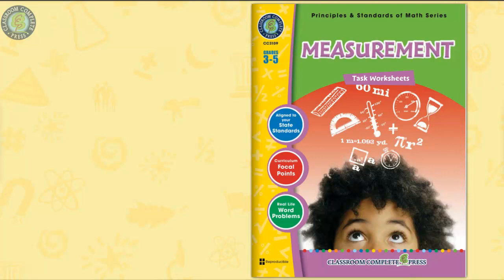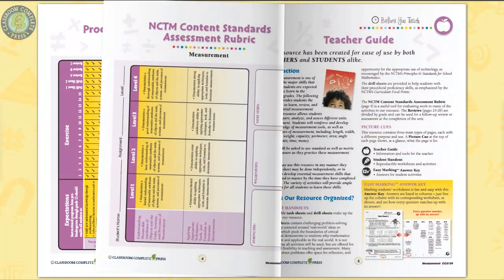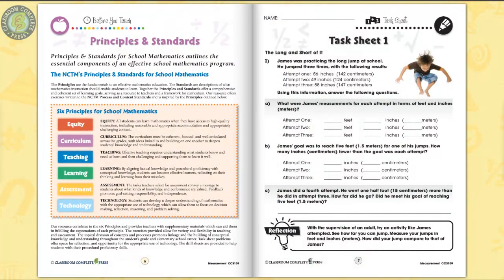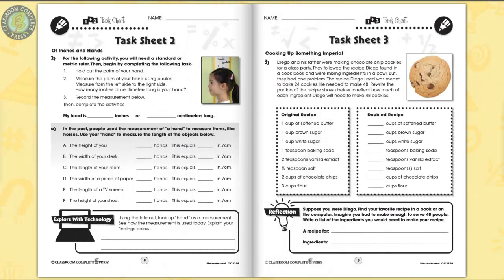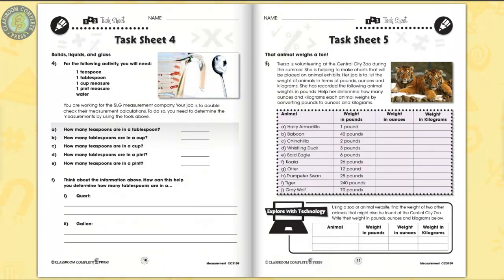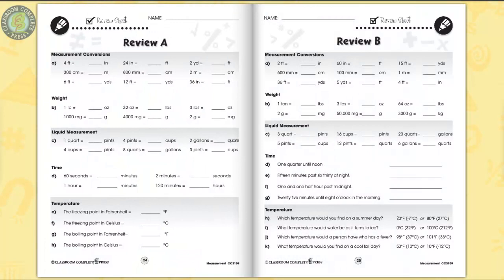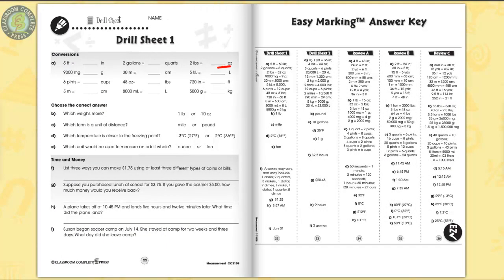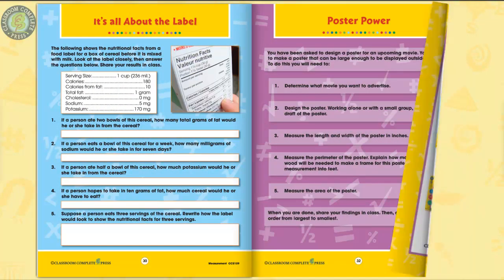Measurement - Task Sheets Gr. 3-5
Our resource provides task and word problems surrounding real-life scenarios. Compare different long jump results. Try it yourself and measure the results in feet and inches (meters). Measure the length of objects using your hand as a unit of measure. Double a cookie recipe. Double check a company's measurement calculations by finding out how many teaspoons are in a tablespoon, and how many tablespoons are in a cup. Convert weights from pounds to ounces and kilograms. Find the temperature on Mars based on what the rover recorded. Find the volume of differently sized boxes. Get acquainted with angles by using a protractor. The task sheets provide a leveled approach to learning, starting with grade 3 and increasing in difficulty to grade 5.

Aligned to your State Standards and meeting the concepts addressed by the NCTM standards, reproducible task sheets, drill sheets, review and answer key are included.

Grades: 3, 4, 5

- Number & Operations - Task Sheets Gr. 3-5 (Order #: CCP3106)
- Algebra - Task Sheets Gr. 3-5 (Order #: CCP3107)
- Geometry - Task Sheets Gr. 3-5 (Order #: CCP3108)
- Measurement - Task Sheets Gr. 3-5 (Order #: CCP3109)
- Data Analysis & Probability - Task Sheets Gr. 3-5 (Order #: CCP3110)
- Five Strands of Math BIG BOOK - Task Sheets Gr. 3-5 (Order #: CCP3111)